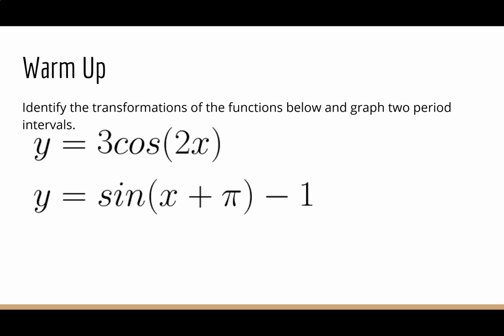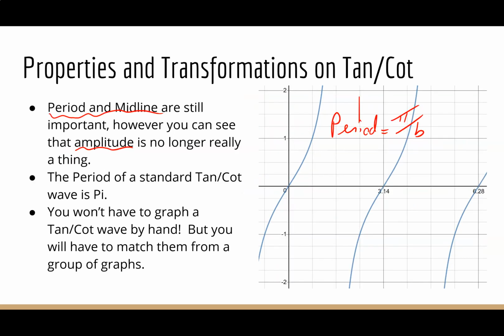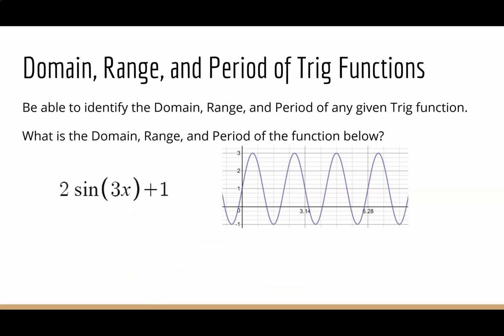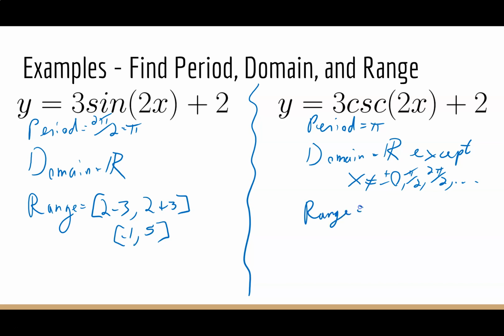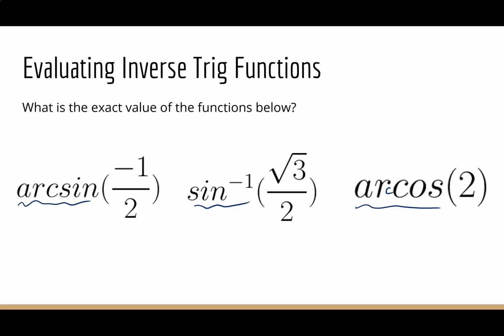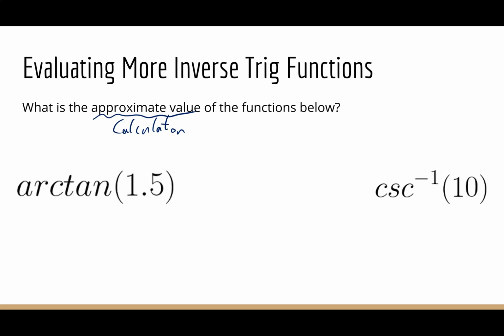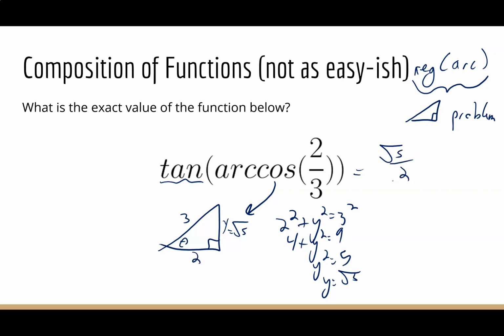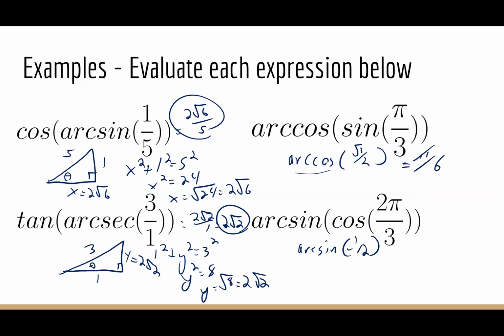College Trigonometry 2 2